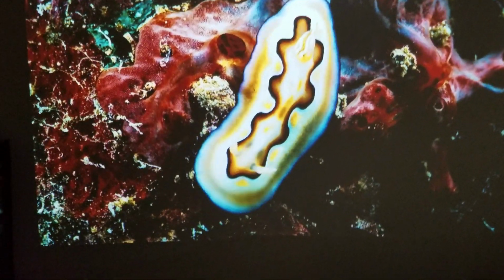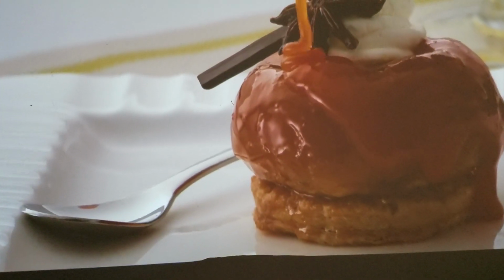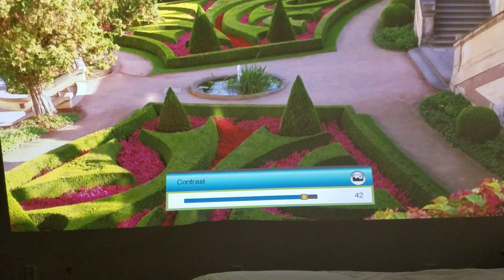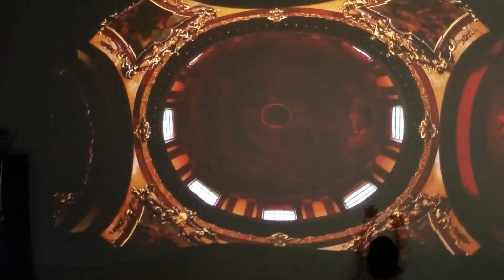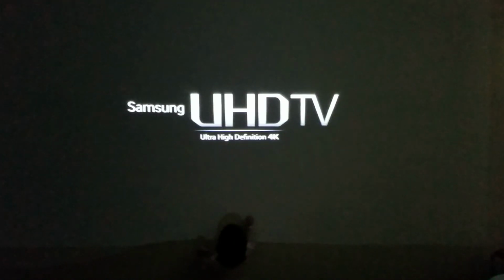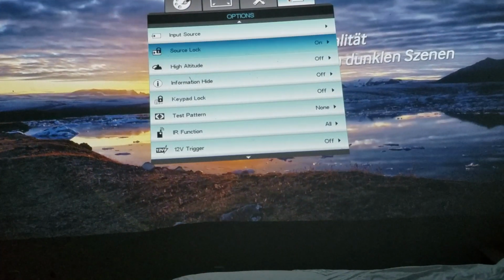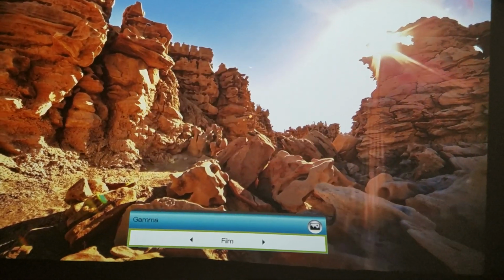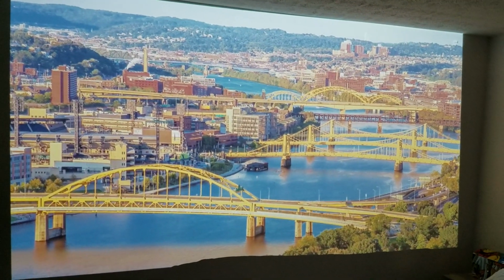Optoma gt1080 vs benq HT2150ST st best gaming projector short throw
Optoma gt1080 vs benq 2050st best gaming short throw of 2017  for the budget. The gt1080 and benq 2050st have no rainbow effects and if you ever see it on a video it's because of the camera and I could prove it by showing you rainbows on a different surface. Both give you big screens from short range and give great picture for movies and no lag on gaming since these are gaming projectors. My opinion is the benq has more colors and little bit sharper so it wins in picture by a little bit. The optoma does have a better short throw by two feet only.